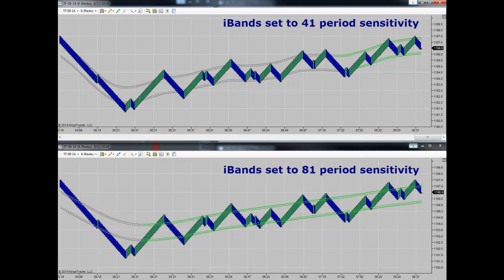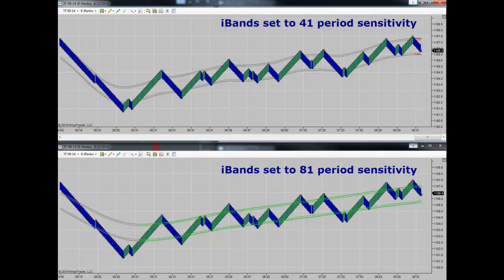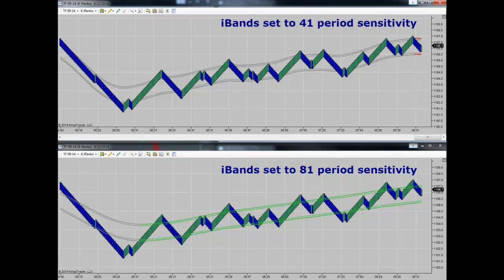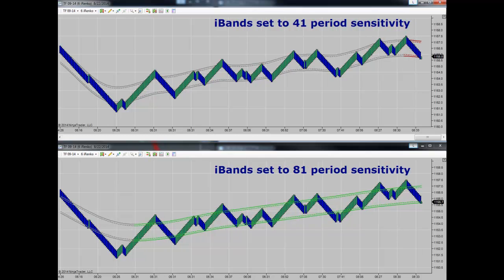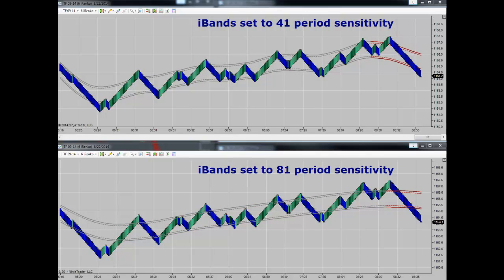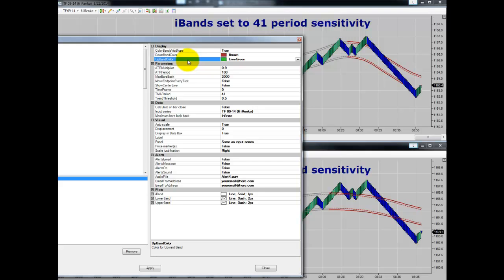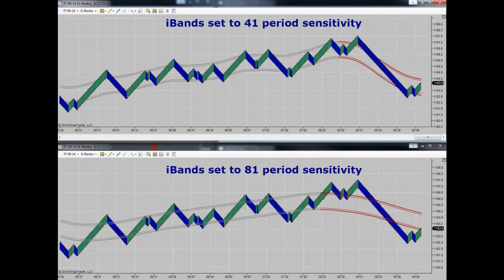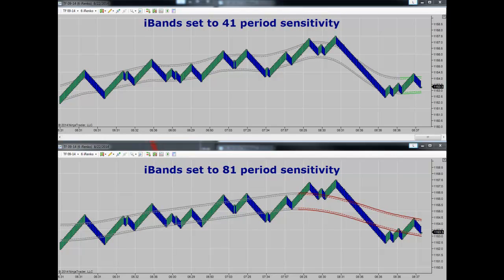Indicator Incubator - iBANDS Update 08.22.14